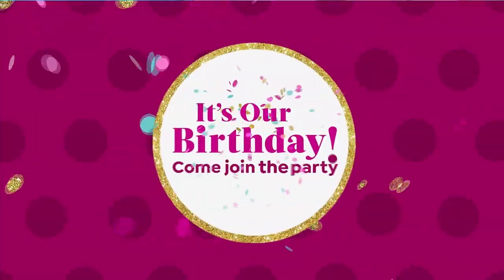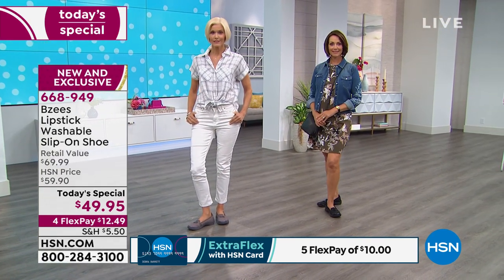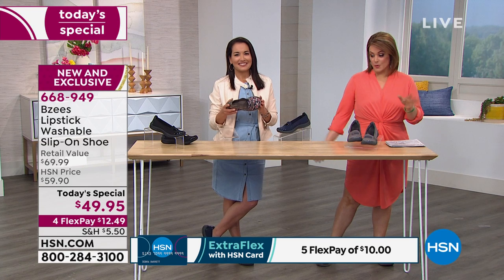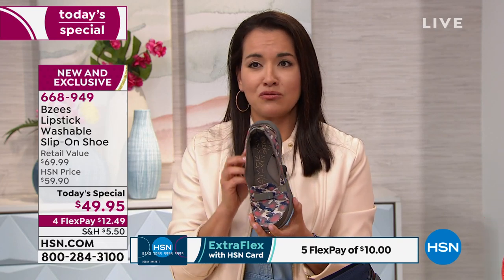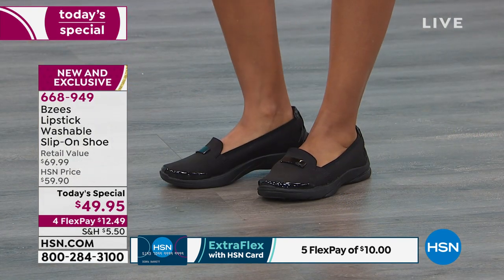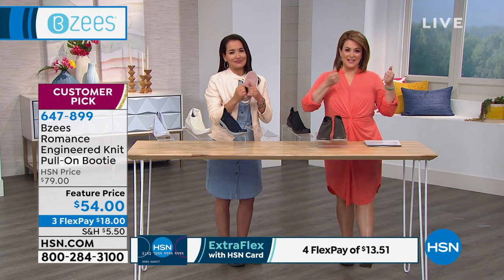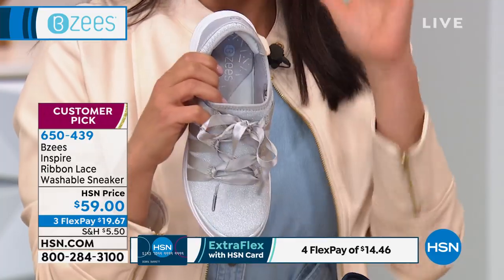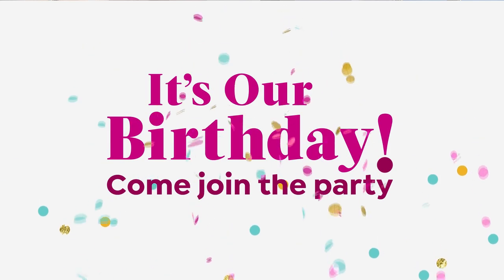HSN | Bzees Footwear 07.25.2019 - 02 PM